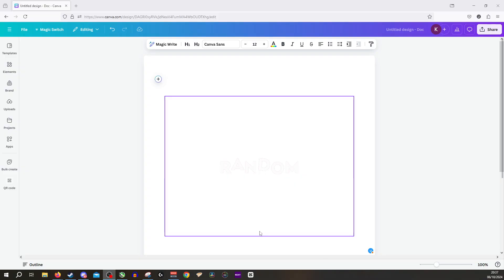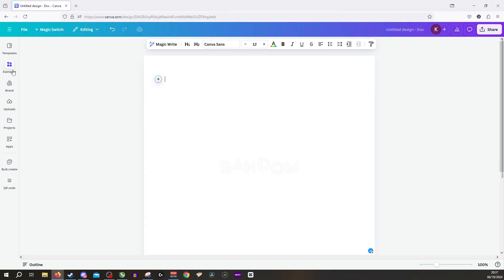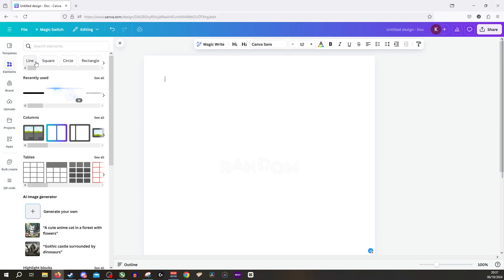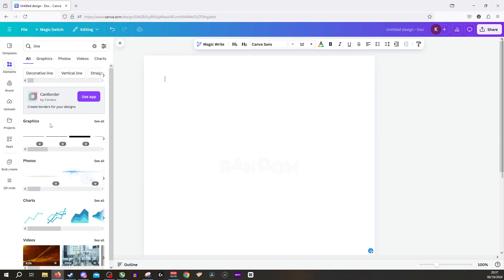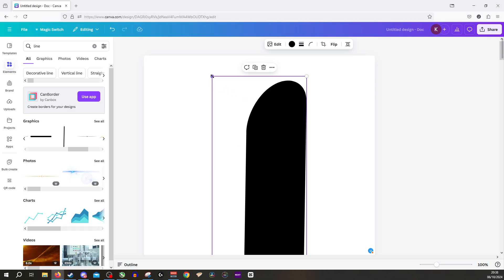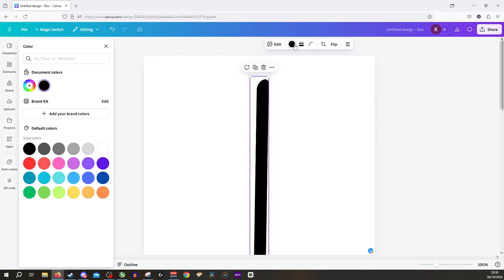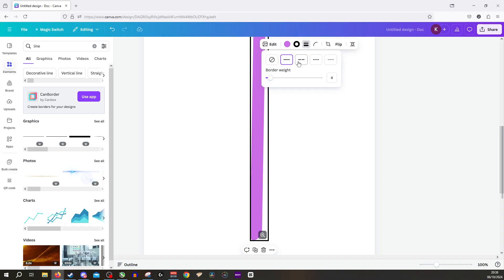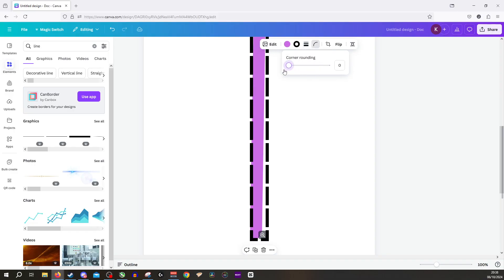How to Create Custom Shapes in Canva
Learn how to create custom shapes in Canva with this easy tutorial. Perfect for graphic designers and beginners alike!